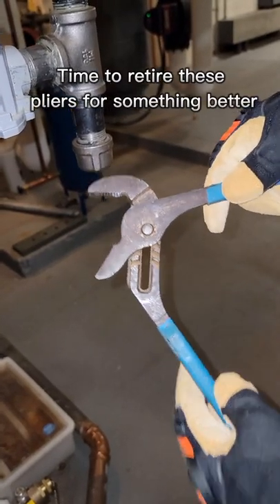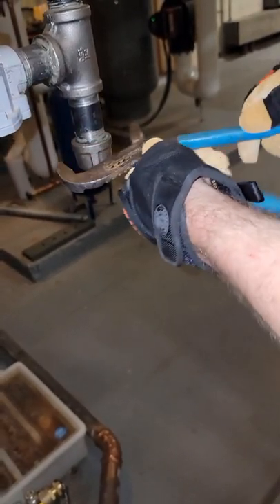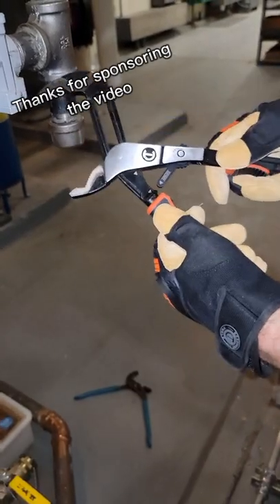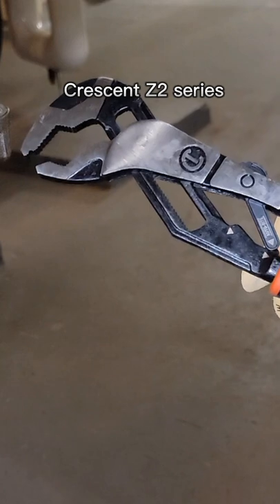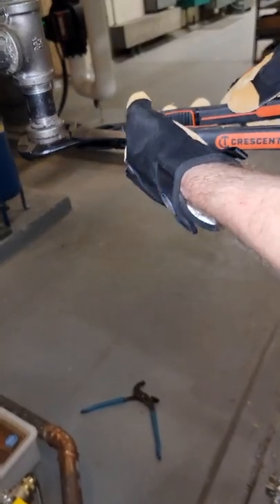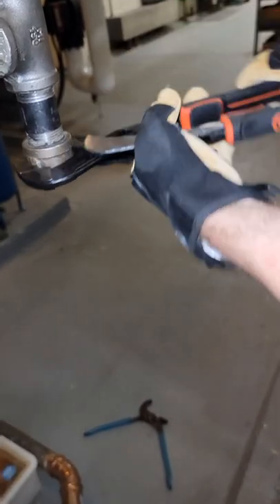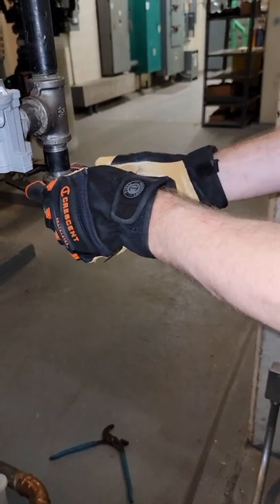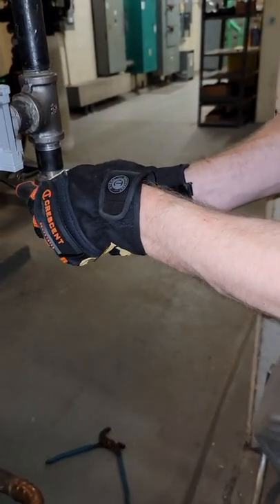🤔 Z2 auto-bite pliers @CrescentBrandTools